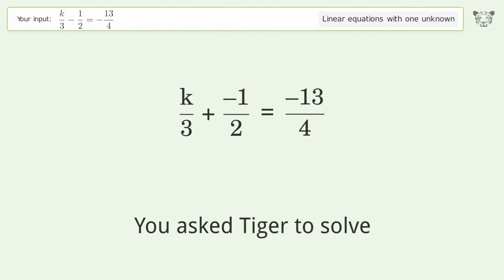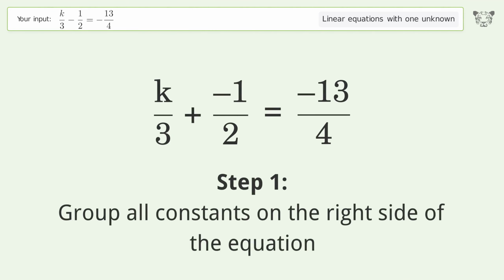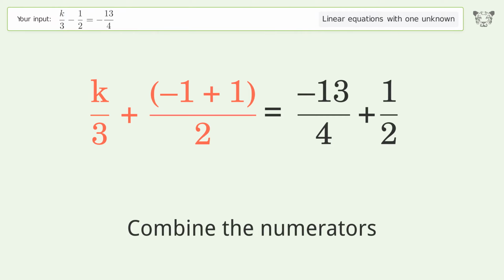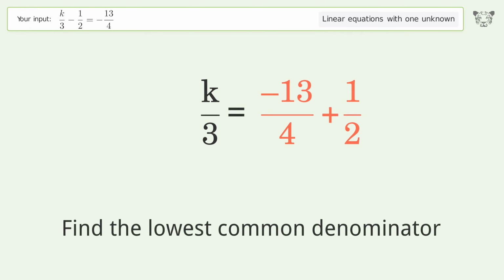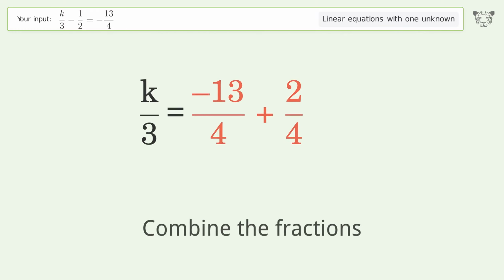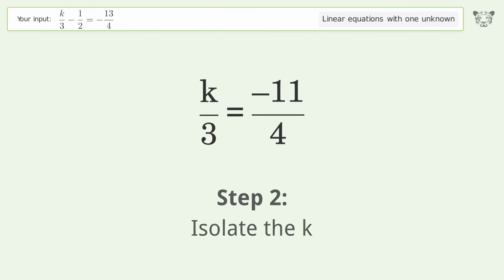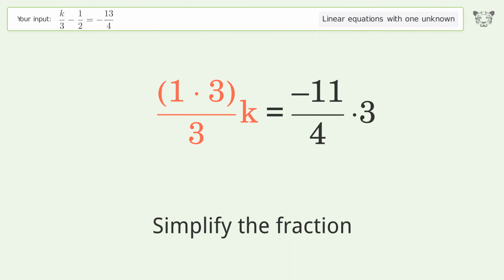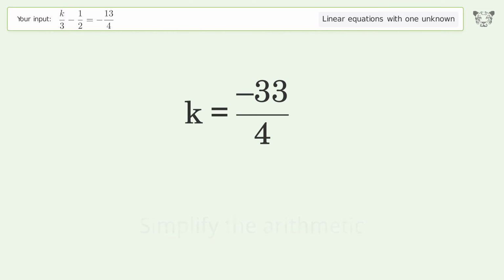Linear equation with one unknown: Solve k/3-1/2=-13/4 step-by-step solution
Solving k/3-1/2=-13/4 using the linear equation with one unknown solver

for a step-by-step and more tips and tricks for dealing with linear equations with one unknown.